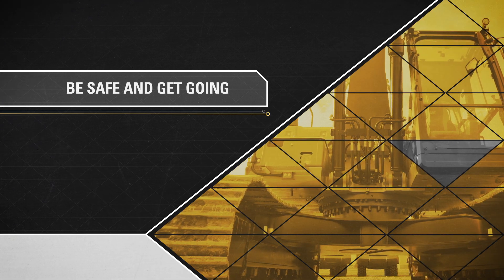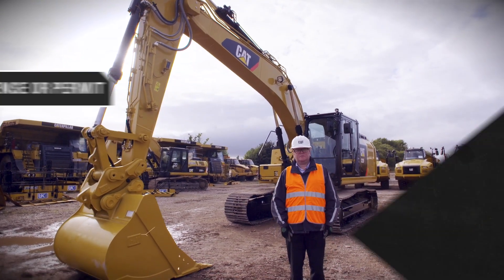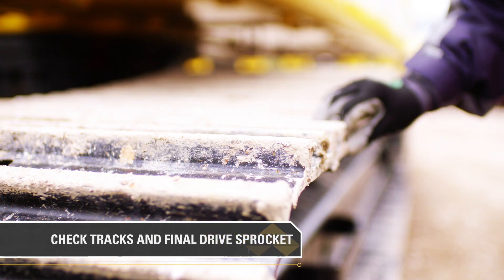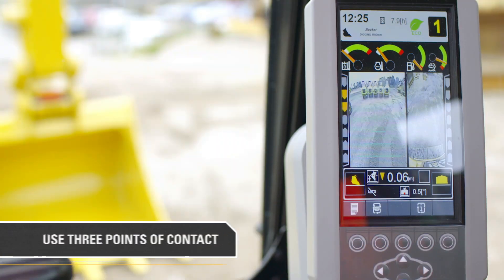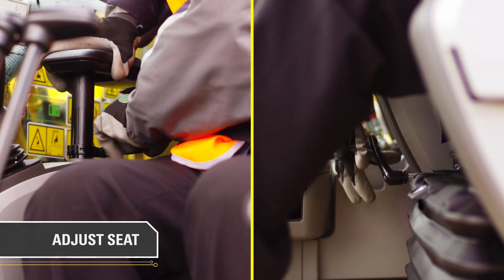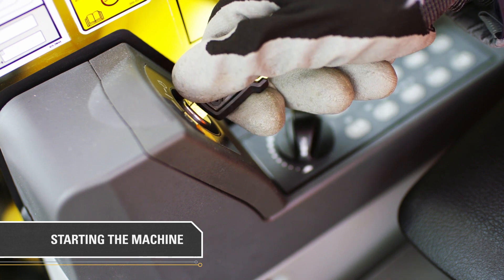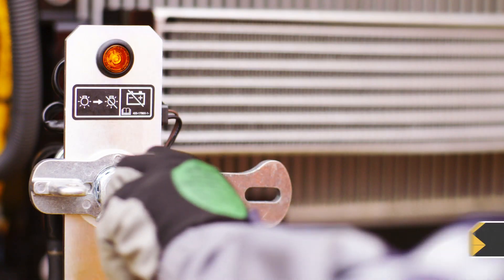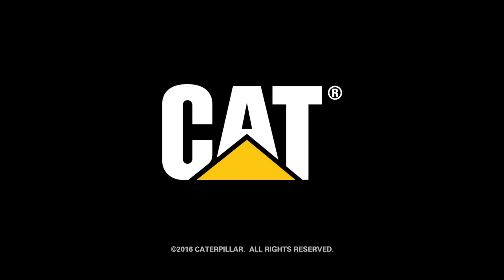Cat® Rental Guide 323F Hydraulic Excavator | Be Safe & Get Going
Discover the industry-leading Cat® 323F Hydraulic Excavator designed for jobsite performance and operator comfort. Learn about the daily maintenance checks and get your day off to the right start.